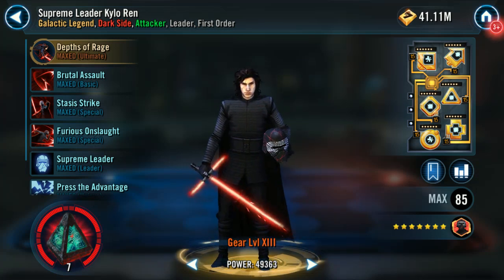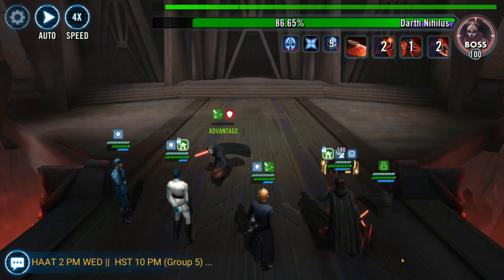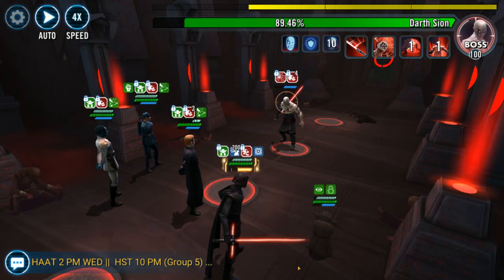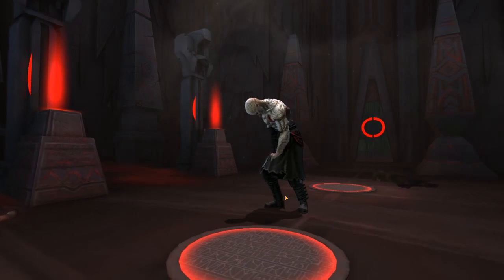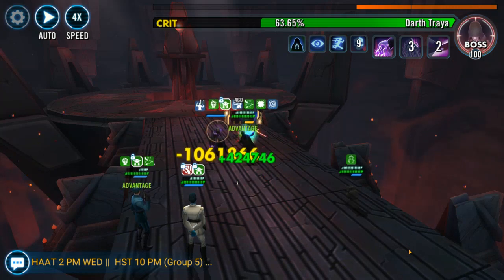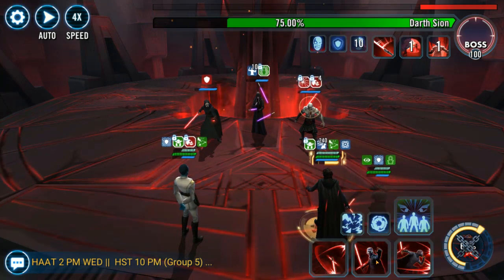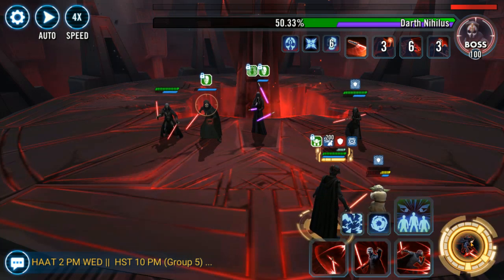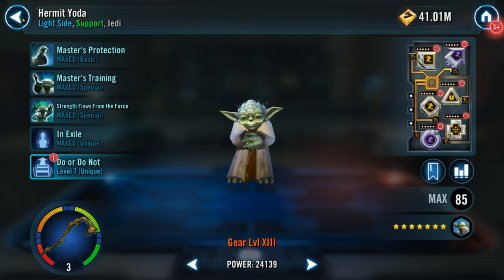Heroic Sith Raid solo with SLKR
Video tutorial for clearing the Heroic Sith Raid solo with Supreme Leader Kylo Ren in Star Wars: Galaxy of Heroes